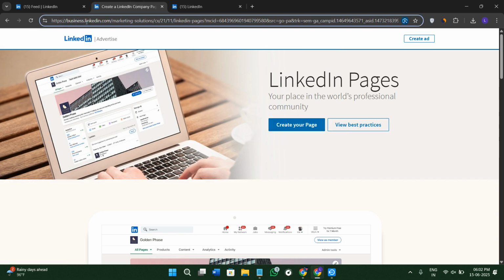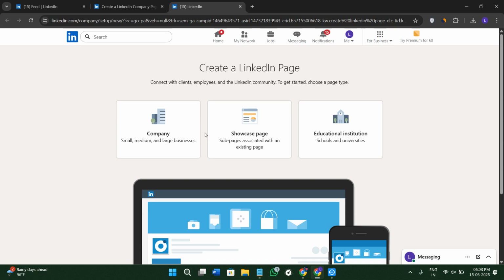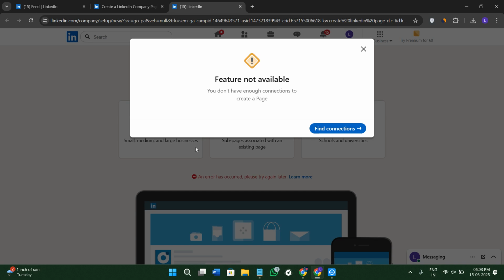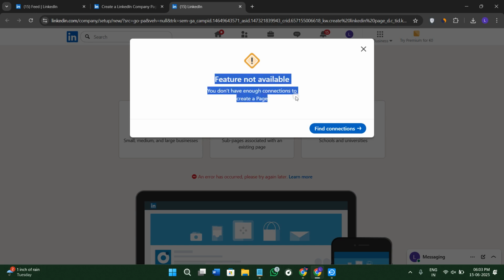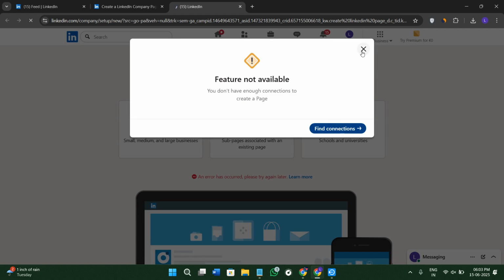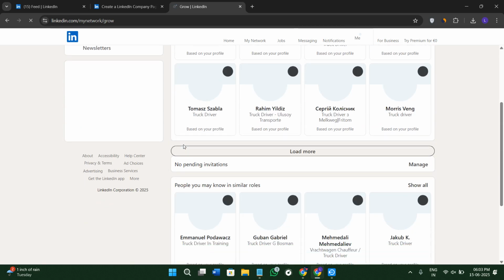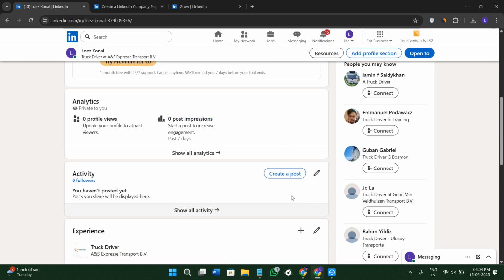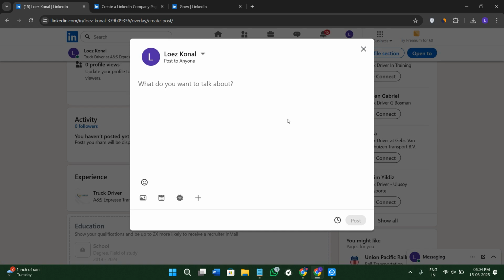How To Build Your Linkedin Company Page 2025 (Step by Step)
Ready to boost your brand presence on LinkedIn? This step-by-step tutorial shows you how to create and set up a professional LinkedIn Company Page in 2025. From uploading your logo to optimizing your page for engagement, this guide covers everything you need to attract followers, showcase your business, and grow your network.